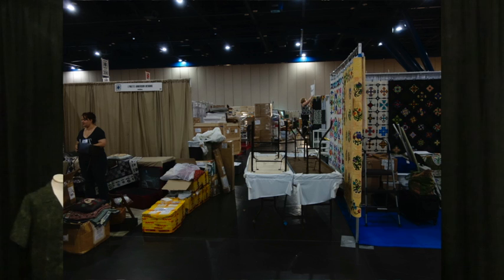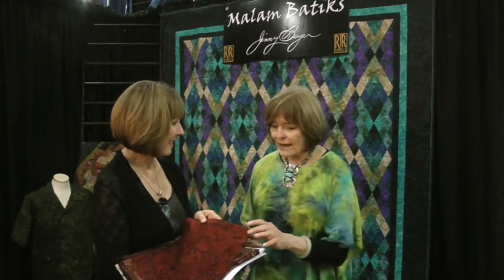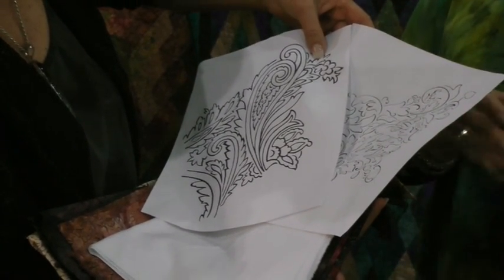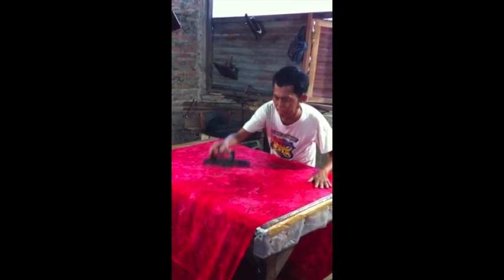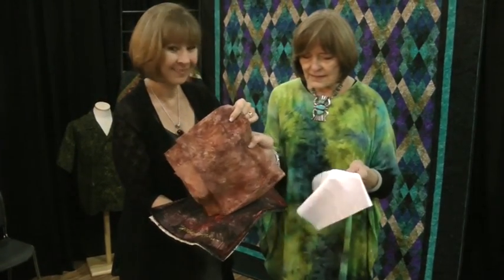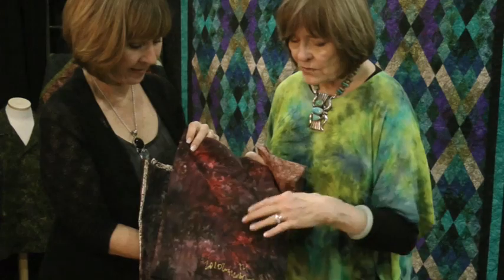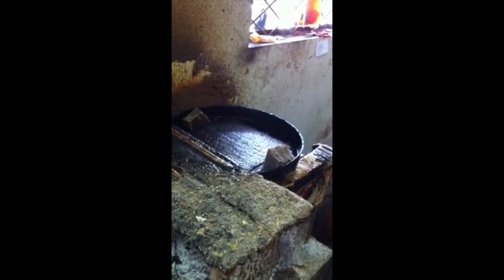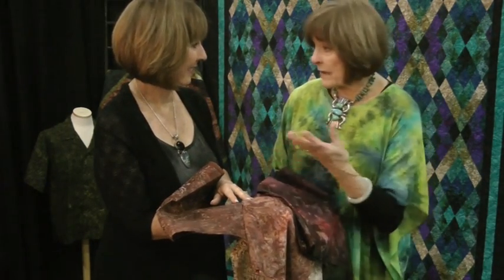Jinny Beyer Batik Fabric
Jinny tells Alex Anderson how her batiks are made. Included are short videos of the batik fabric making process.